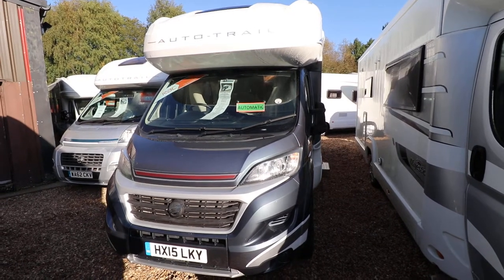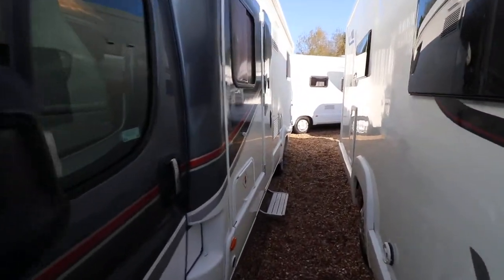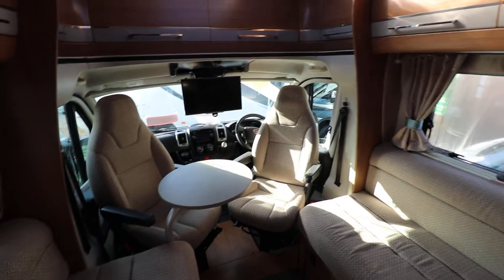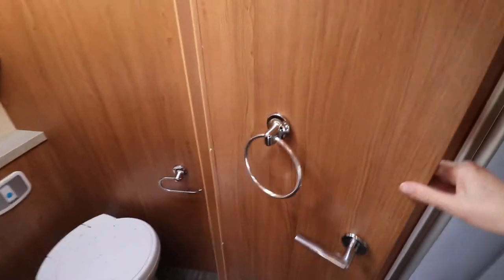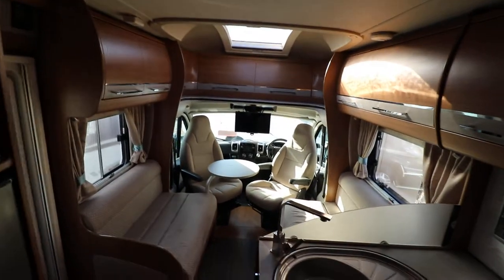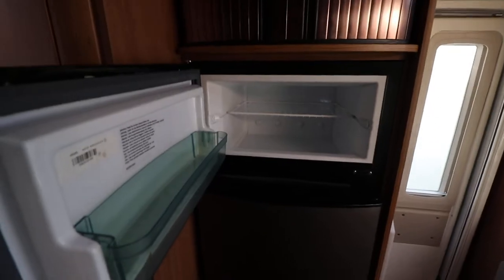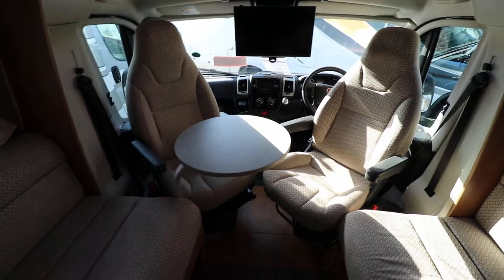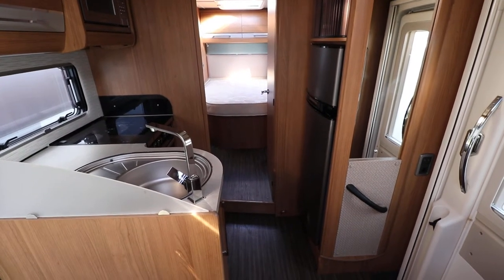Video Walkaround of a Auto trail Delaware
Andy Hall from Oaktree Motorhomes takes you for a walkaround of this Auto trail Delaware